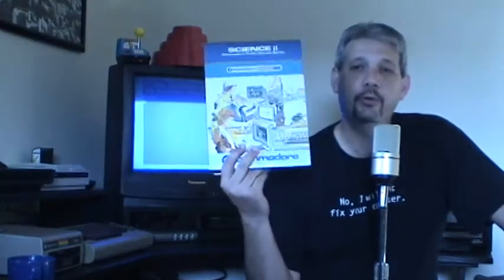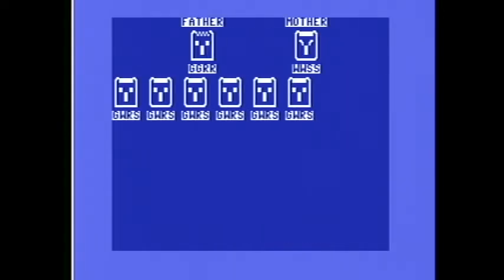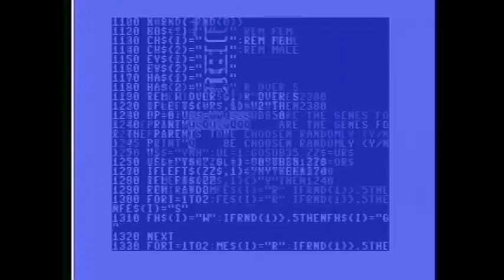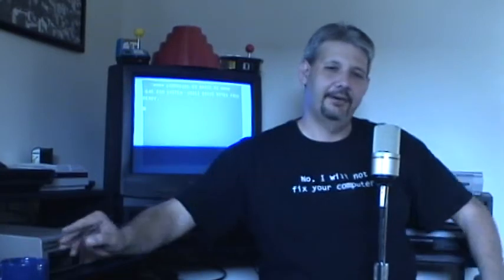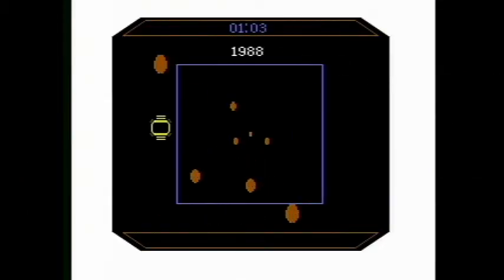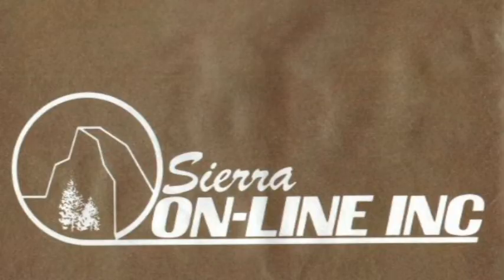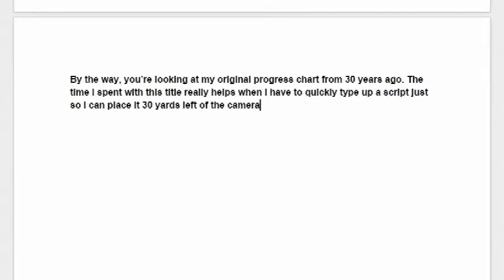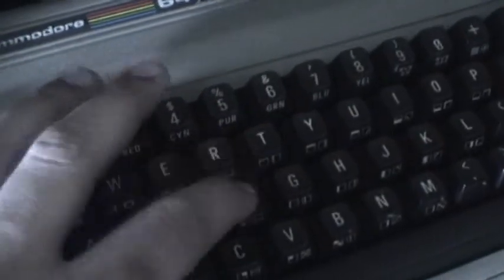Commodore 64 Educational Titles - T.V. GAMES: EPISODE 14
As summer vacation starts for many around the country, we indulge in a little extra-curricular learning the old-fashioned, 8-bit way with a random assortment of Commodore 64 learning titles, including a few selections from their line of public domain collections.